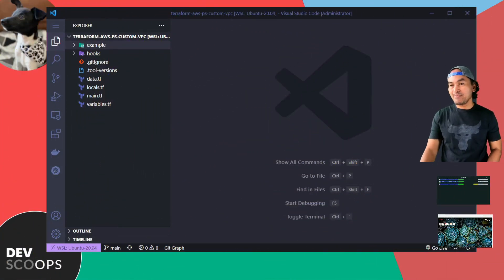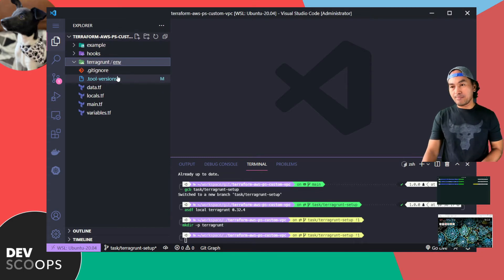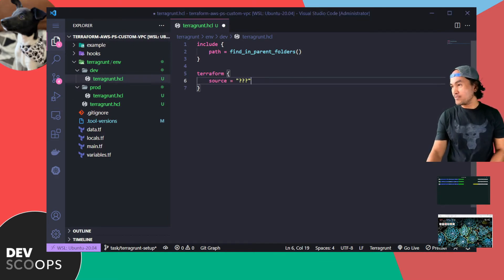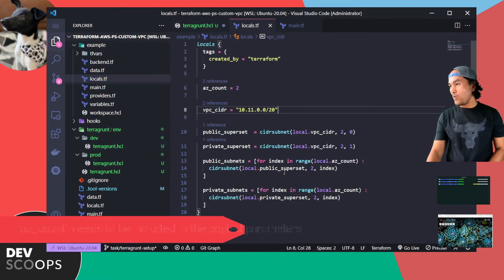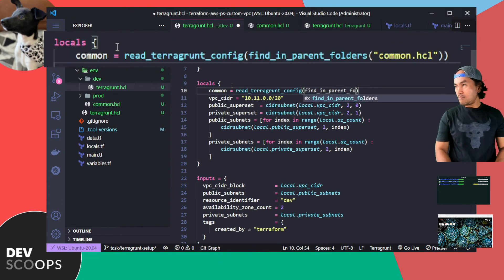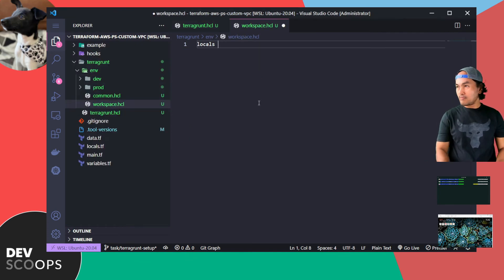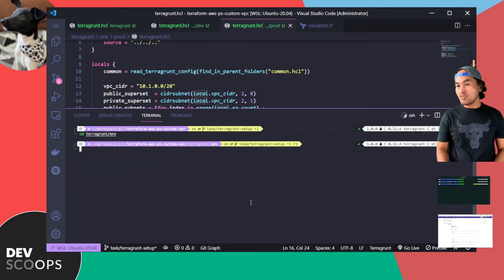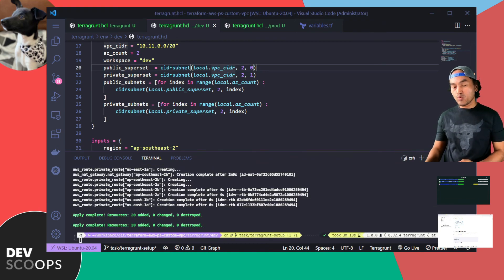How to use Terraform and Terragrunt with Infrastructure Code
This DEVscoOPS episode shows how to use terragrunt in orchestrating infrastructure on different environments.